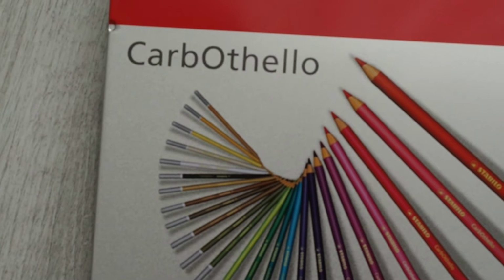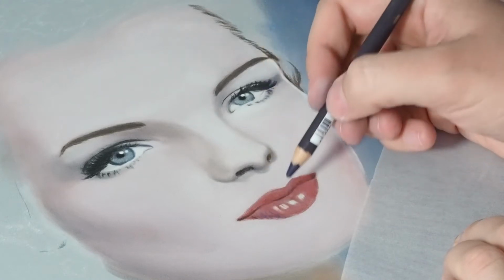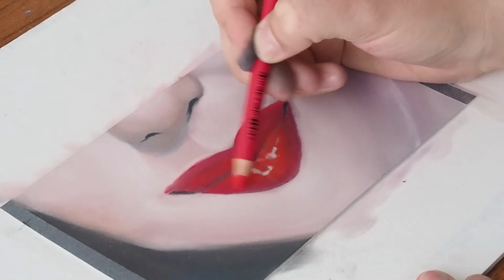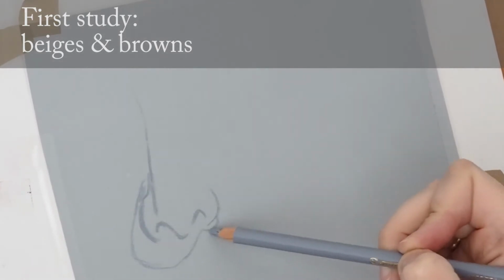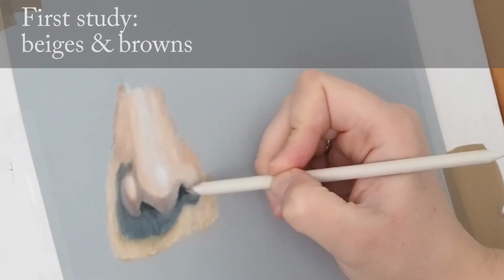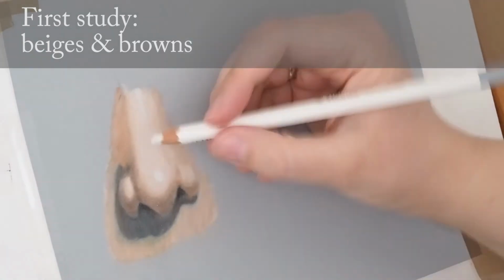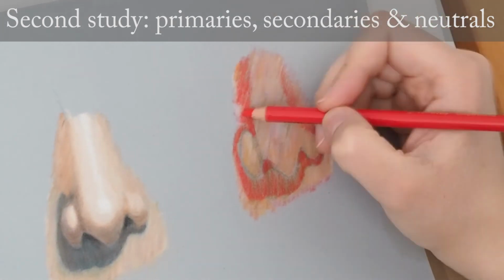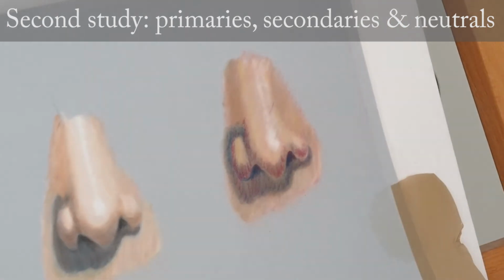What's better? Mixing colors or using the "right" colors? | pastel pencil nose study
In order to get to know pastel pencils, I decided to work on two simple nose studies: one where I used colors similar to the ones I found in the reference photo and one using primaries, secondaries and some neutral colors.
Was I able to achieve similar results?

Material I used:
Clairefontaine Pastelmat Paper, color light blue
Stabilo Carbothello pastel pencils, colors chosen from a set of 60
blending stump